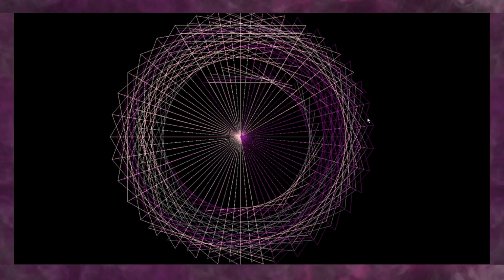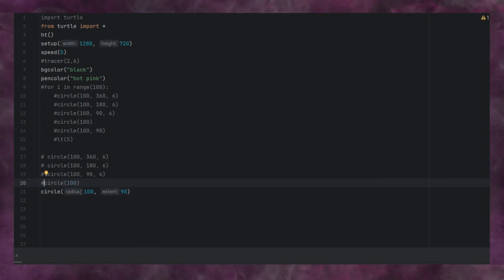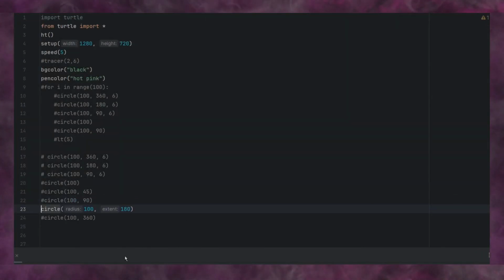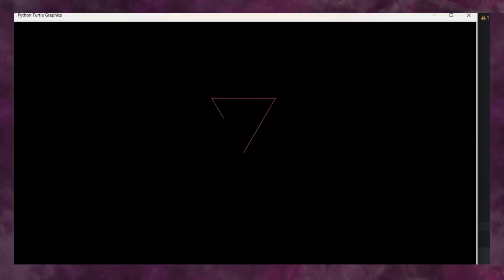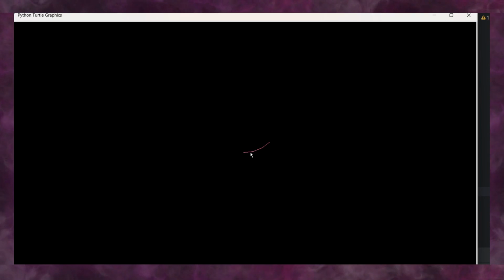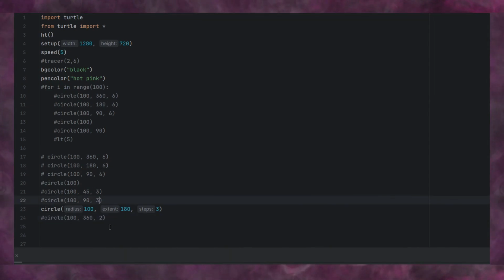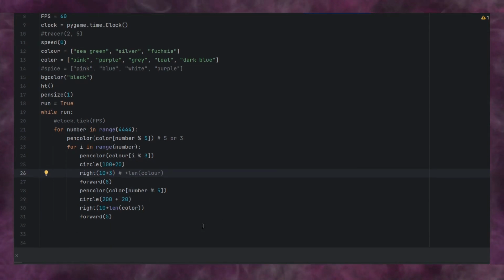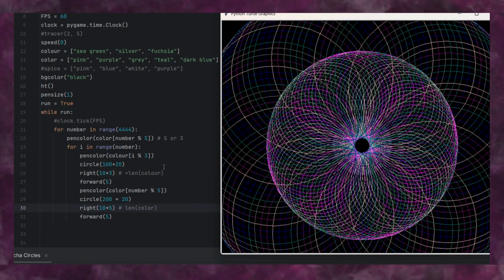How To Python Turtle | Draw Any Shape With The Circle() Function!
Want to draw cool shapes in Python with just one function? 🐢✨
This is where iteration and recursion are made 4 dimensional. In this beginner-friendly Turtle module tutorial, we’ll explore how the circle() function works and how you can use it to create triangles, squares, polygons, and more!

🟢 ^^^ NOTE^^^ - Incase I didn't mention or show in the video, to use the Turtle module, your first line of code will be:
import turtle  (then on the next line)
from turtle import *  (the "*", allows you to pull everything from that module without having to name them all.)
🟢 ^^^LASTLY^^^ - Before you can import turtle, you must run the command: pip install turtle  (in your terminal) Be that, of your computer, or if you are using an IDE that has a terminal, like PyCharm, which I use, you can pip install turtle there.

🟢 If anyone has issues or questions please reach out and I will respond as soon as I see it and help.

👉 In this video, you’ll learn:

The 3 arguments of turtle.circle() (radius, extent, steps)

How to draw circles, arcs, and custom shapes

How steps turns a circle into polygons (triangle, square, hexagon, etc.)

Creative ways to use circle() for fun designs

By the end, you’ll know how to create all kinds of shapes — with just one function. Perfect for beginners learning Python and Turtle graphics!🐢✨

XD

Song: Panjshir
Contributing Artist: Taylor Cepea Hayward
Free to use song from Zapsplat